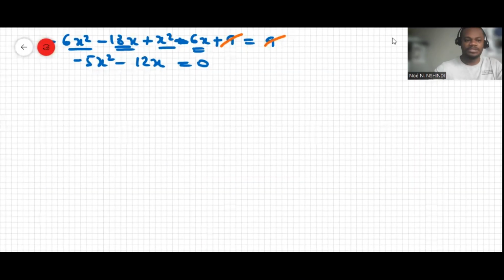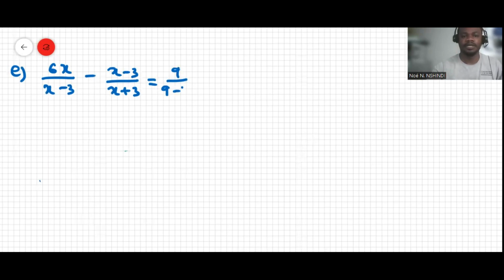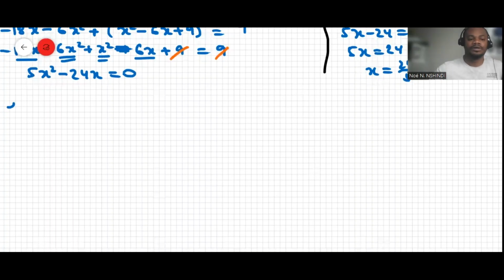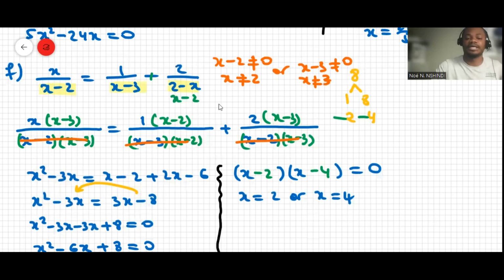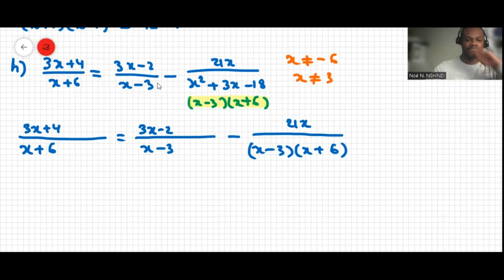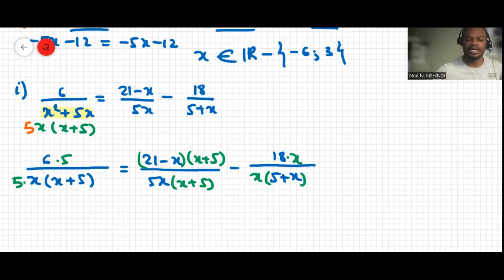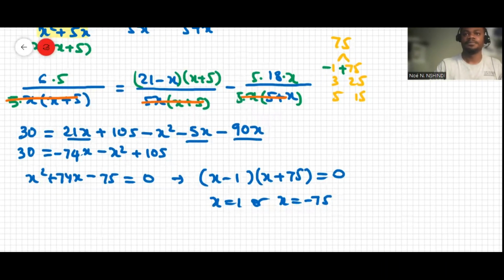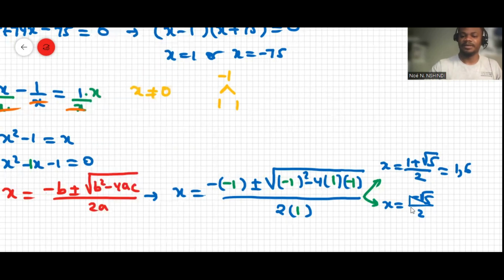GRADE 11 EQUATIONS WITH FRACTIONS - EXERCISE 8 - EQUATIONS AND INEQUATLITIES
​@triplentutoringGRADE 11 EQUATIONS AND INEQUATLITIES. To view MORE OF EQUATIONS AND INEQUATLITIES PROBLEMS WITH THEIR DETAILED SOLUTIONS

Solve for x leaving answers rounded off to one decimal place where necessary

2) Regular Students